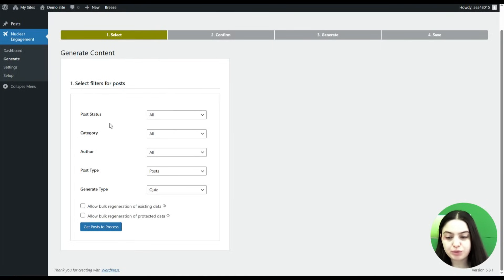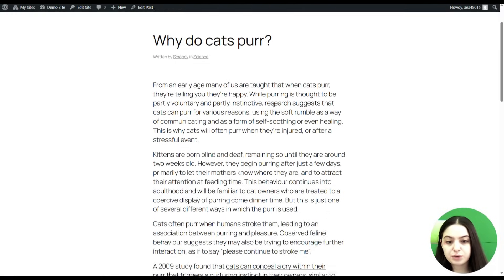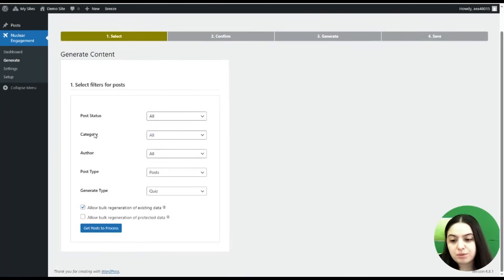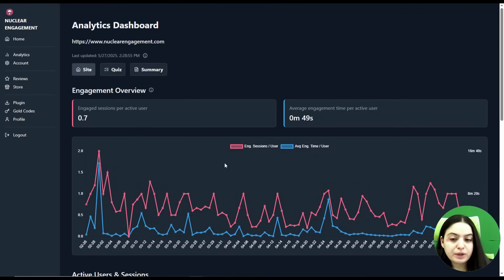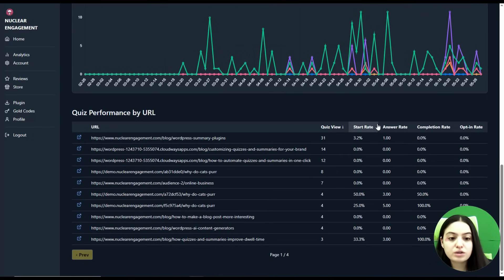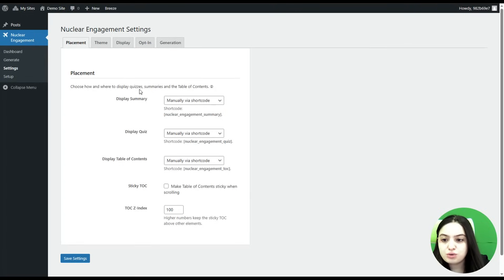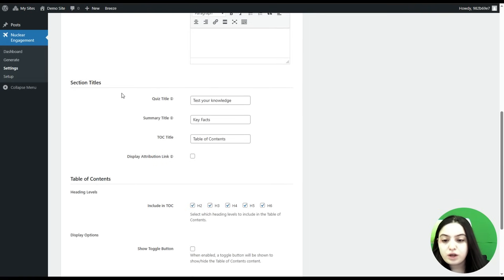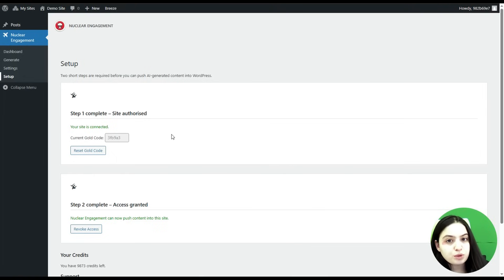How to Add Quizzes & Summaries to Your WordPress Site with Nuclear Engagement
🚀Take your WordPress site to the next level with the Nuclear Engagement Plugin — a simple yet powerful tool that helps you boost engagement, reduce bounce rate, and keep visitors on your site longer.

🎥In this video, I’ll walk you through how to:

✅Generate quizzes from your existing blog posts
✅Generate quick content summaries to help readers stay focused
✅Explore the plugin settings to customize everything to your needs

💡Perfect for bloggers, content creators, and anyone looking to make their website more interactive without adding extra work.
⚙️Easy to use, lightweight, and made to keep your audience clicking.